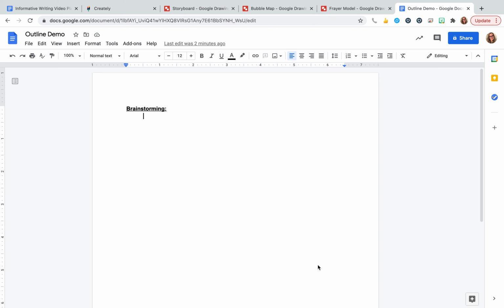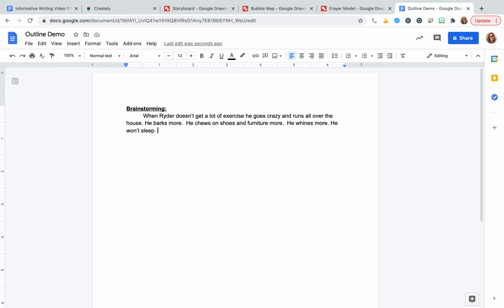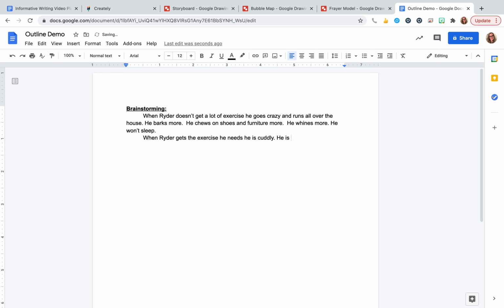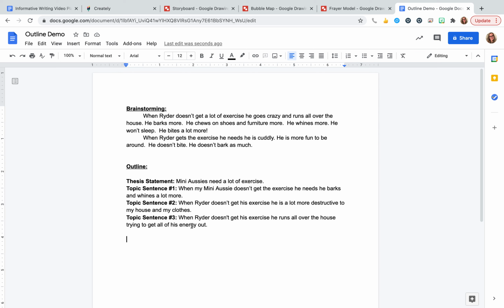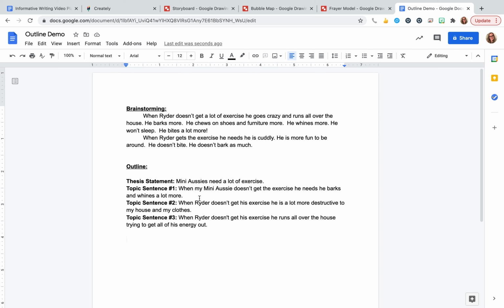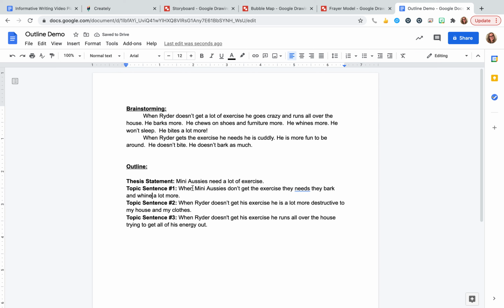Informative Writing - Brainstorming/Outline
Tutorial on how to brainstorm and outline in a Google Doc.